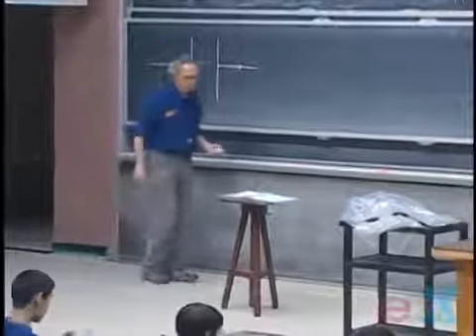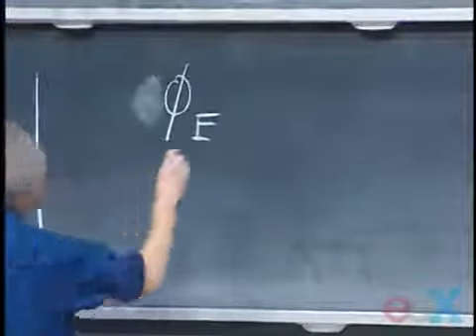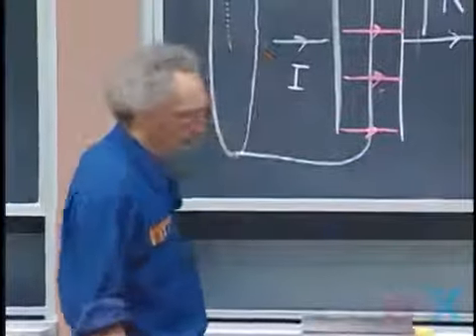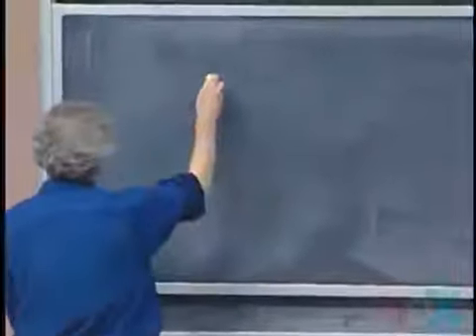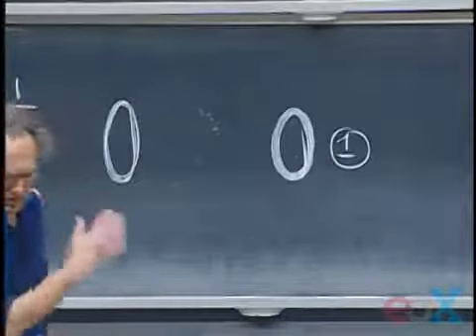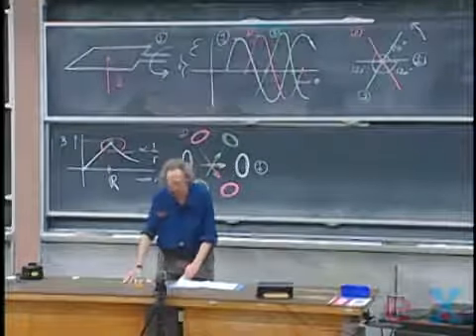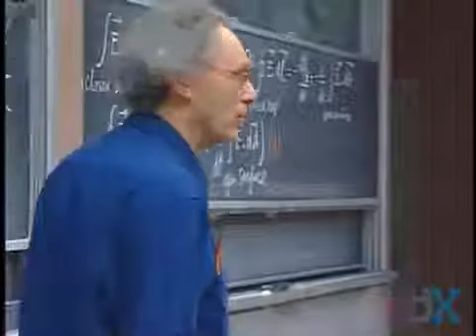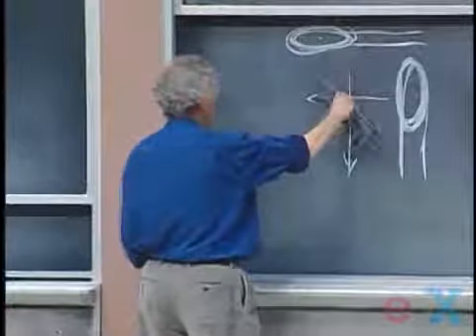8.02x - Lect 18 - Displacement Current, Synchronous Motors, Explanation Secret Top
Displacement Current (Difficult Concept), Synchronous Motors, Induction Motors, Secret Top, How does it work?